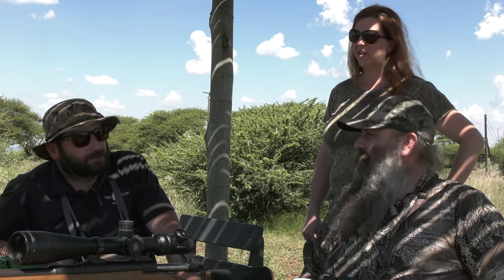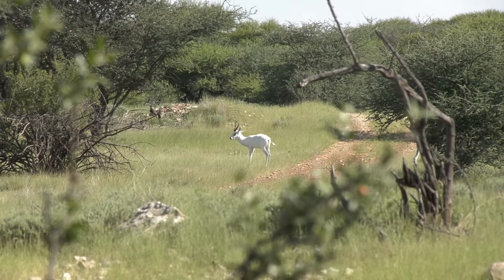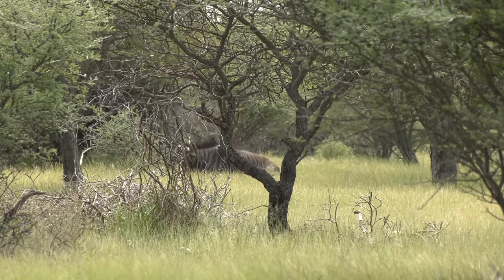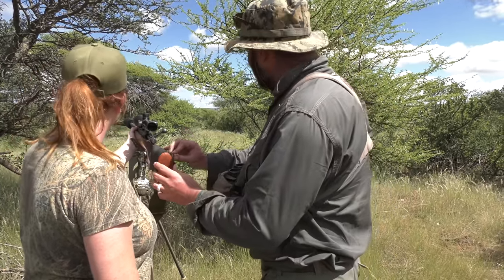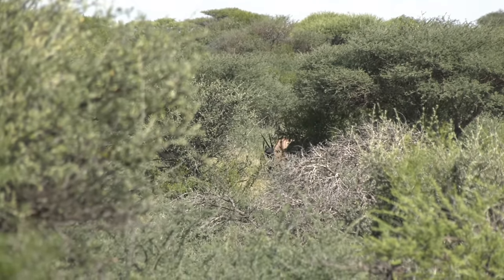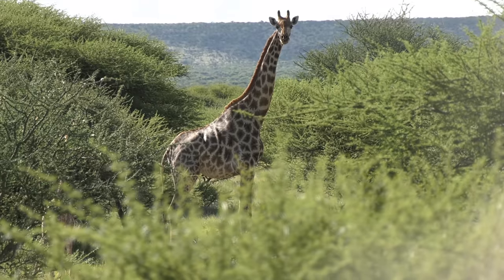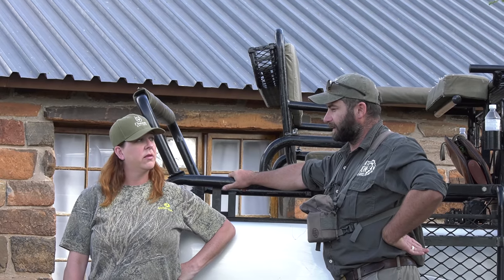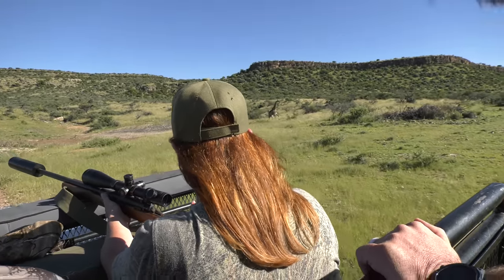African Hunt in 2023, what an experience with White Lion Safaris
Not much can beat a classic African hunt for plains game and not many outfitters can put it together like Ricus from White Lion Safaris. Enjoy this movie with us and leave some comments.

The rifle is a .308 Musgrave, RSA Lyttelton. Build in Bloemfontein, South Africa. 165 grain Hornady CX ammo.

For the best thermal devices in the business You can also order the full range from African Sun Productions. @HIKMICROOutdoor

00:00 - Main Movie
10:42 - White Springbuck
26:56 - Blue Wildebeest
41:08 - Impala
52:22 - Blesbuck
1:11:47 - Gemsbuck
1:17:44 - Springbuck
1:28:38 - Zebra